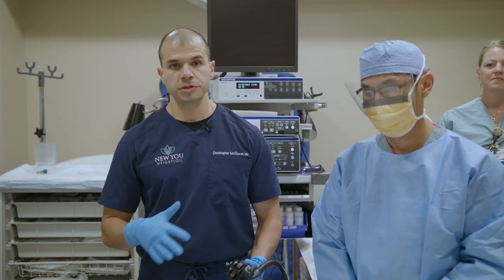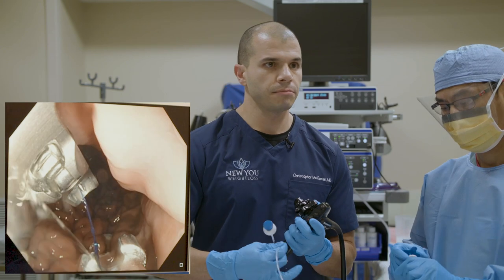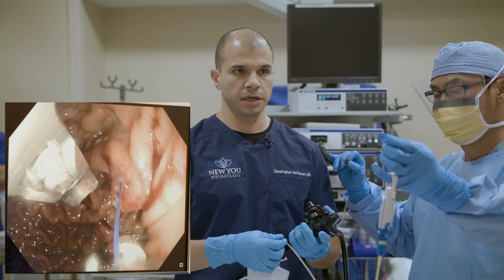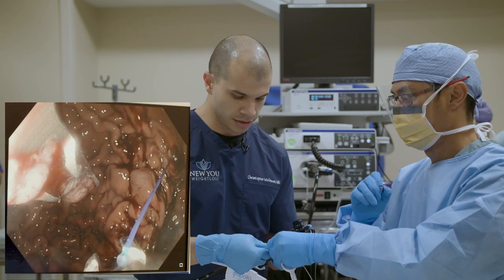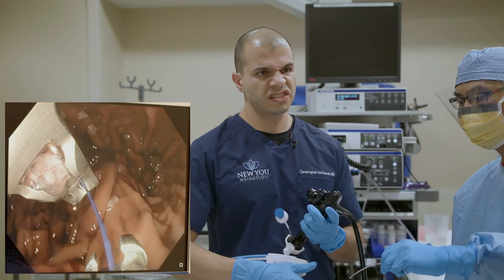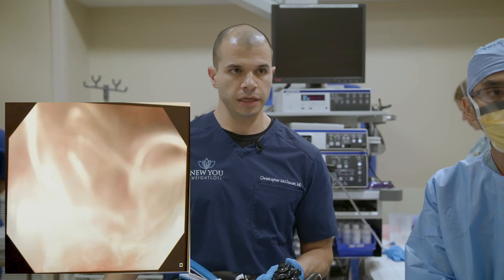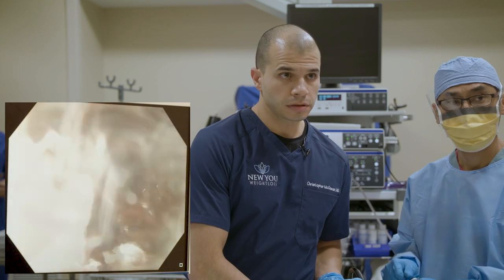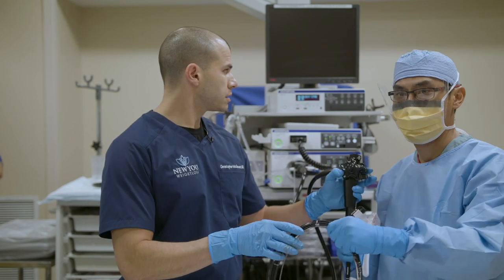LIVE Endoscopic Sleeve Gastroplasty (ESG) Procedure with Q&A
First-ever LIVE, full-length, Endoscopic Sleeve Gastroplasty (ESG) procedure, broadcast online with real-time viewer Q&A. See how this state-of-the-art, non-surgical weight loss procedure is performed in its entirety.

Christopher McGowan, MD